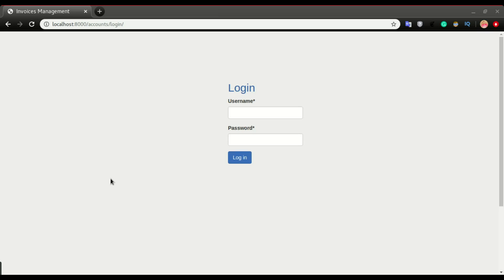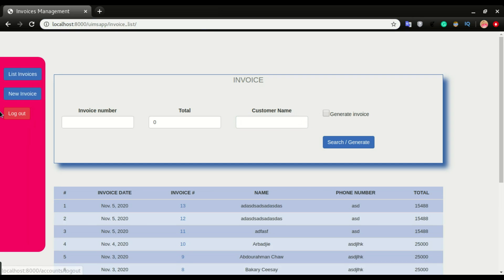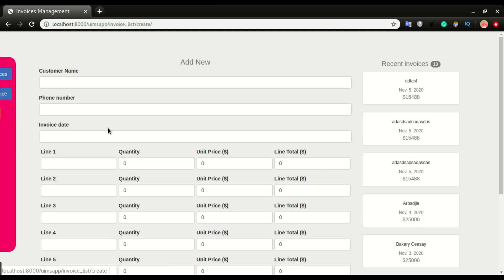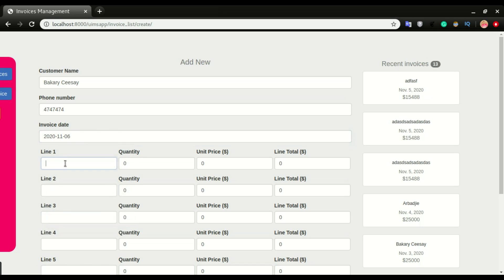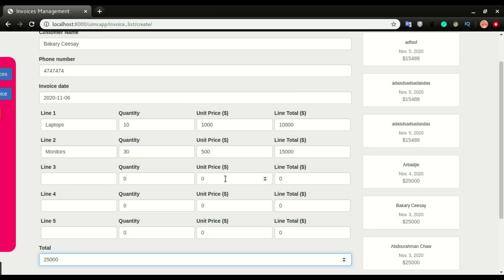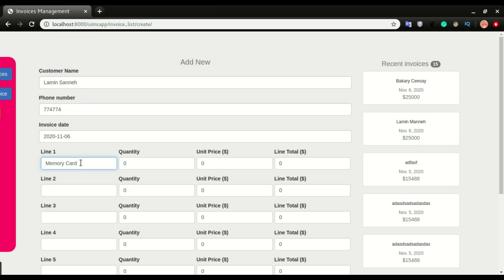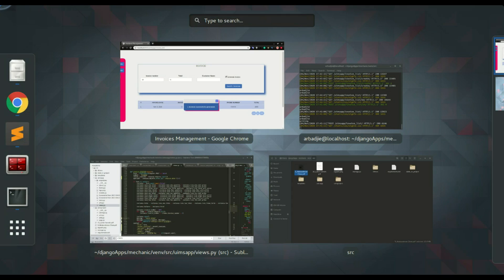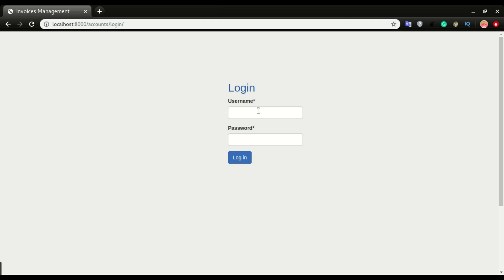01 INVOICE MANAGEMENT SYSTEM - SYSTEM OVERVIEW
This is part 1 of developing an invoice management system. In this video, we will go through the system to show you what we are to build in this series.